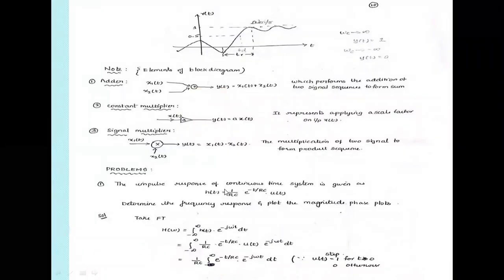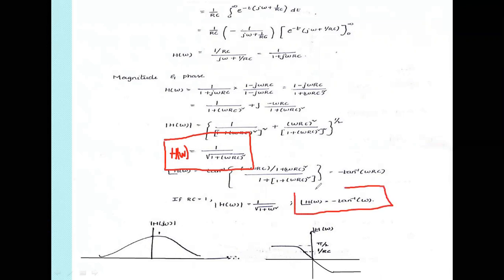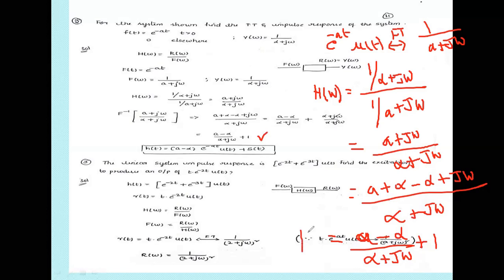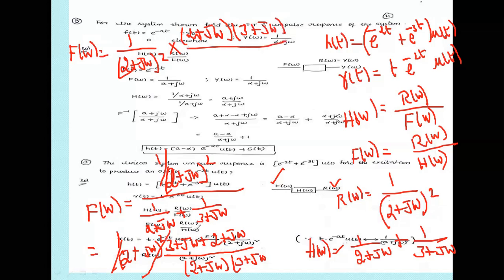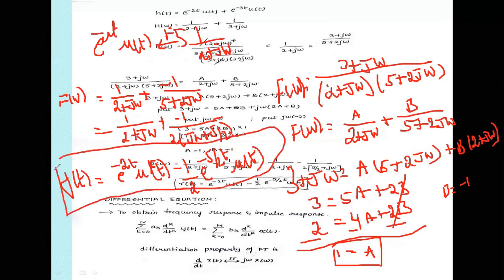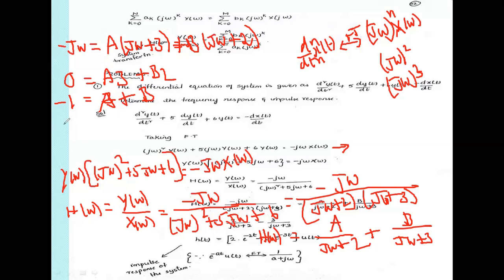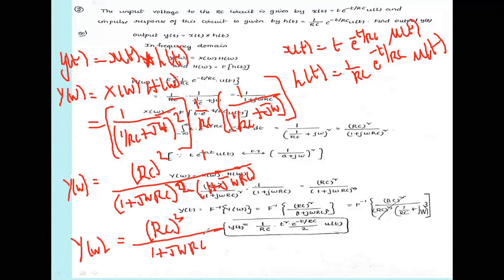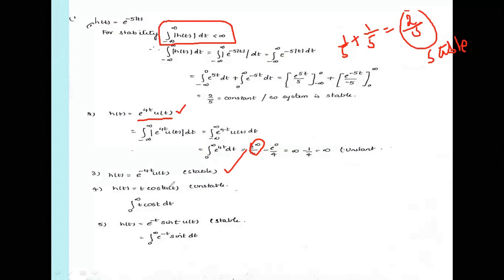JNTUK (R-19) II-EEE II SEM SUB:SS UINT-IV TOPIC:Analysis of LinearSystems Examples Lecture:06 By NVS